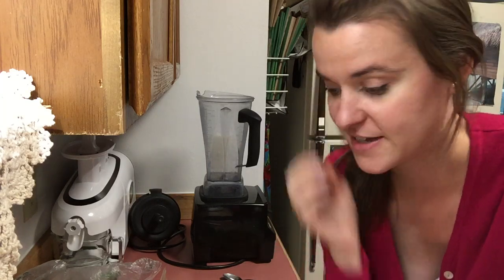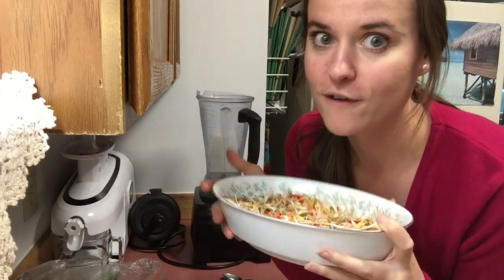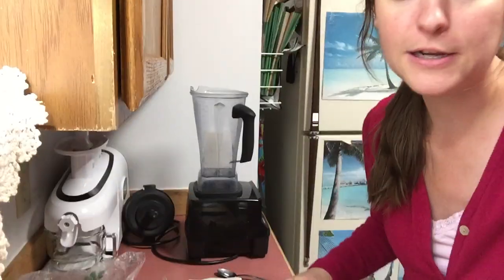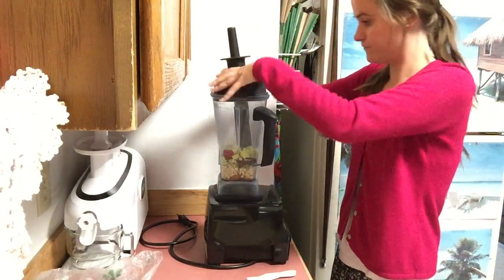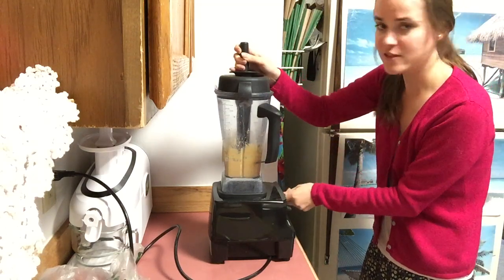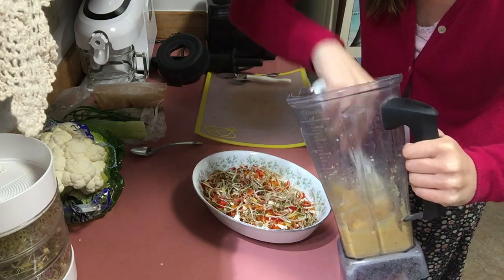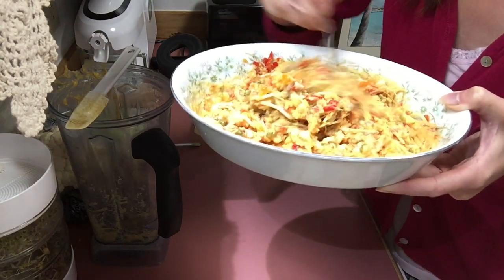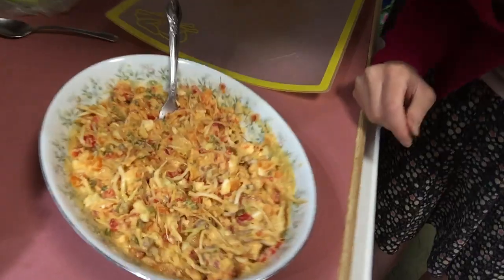MAKE IT RAW: Cheesy 'n Savory Sweet Mini Pepper Sprout Bowl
Hi everyone!  I just wanted to share with you another one of my very tasty low fat raw vegan dinner meals with you.  So many different combos you can make with just one dressing!  Recipe down below.  Enjoy the fun video!  :)

Dressing Ingredients:
1 raw yellow corn cob (cut the kernels off the cob)
¼ cup orange/yellow heirloom tomato (or 8 orange/yellow cherub tomatoes)
1 rib of celery
2 lemon wedges
2 medjool dates
½ inch slice of leek onion
Fresh chili pepper (add enough to your spicy liking)
Paprika & Cinnamon to taste

Chop a bunch of sweet mini peppers & cauliflower in a bowl.  Add a bunch of sprouted mung beans.  After you’ve blended your dressing together drench it all in your chopped sprout bowl.  Enjoy that tasty raw goodness that your body craves!